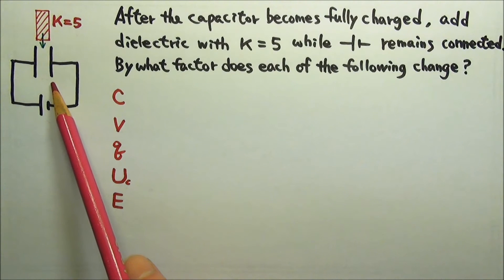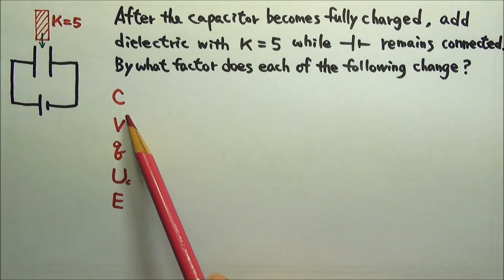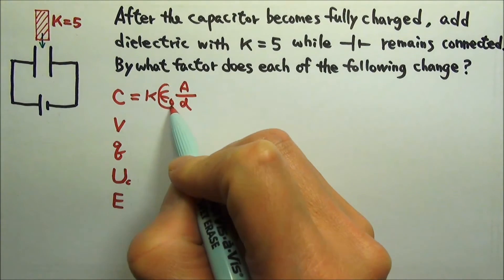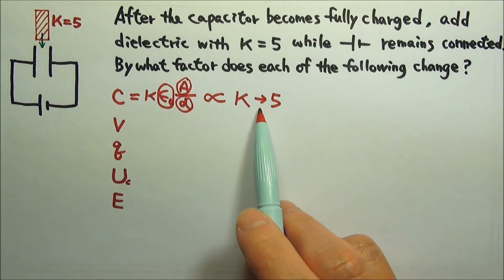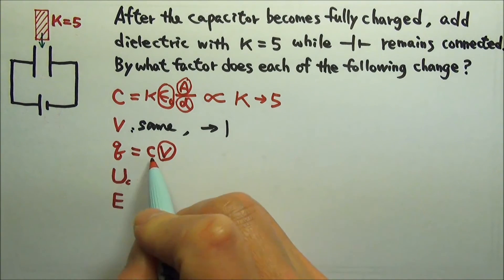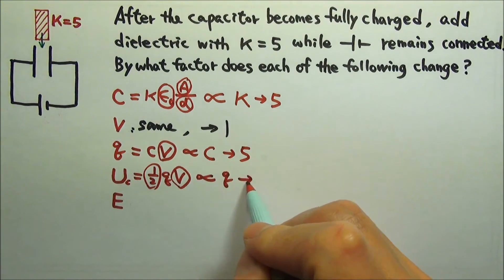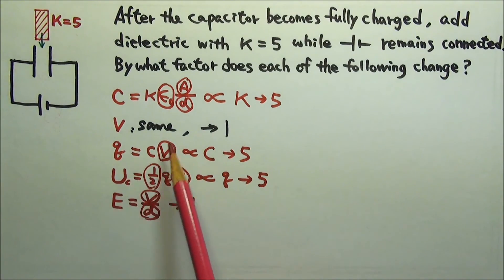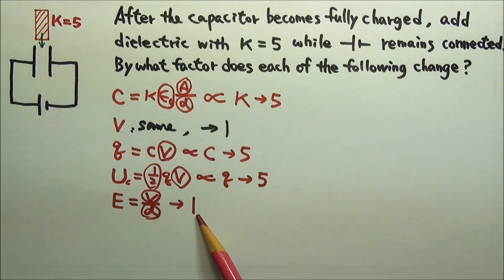AP Physics 2: Static Electricity 32.2: Adding Dielectric to a Charged Capacitor: Battery Stays